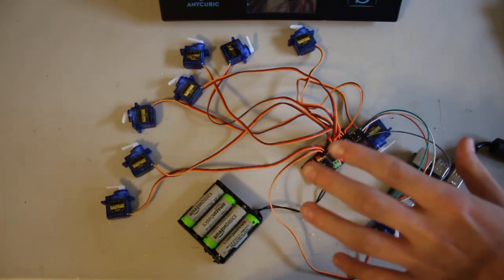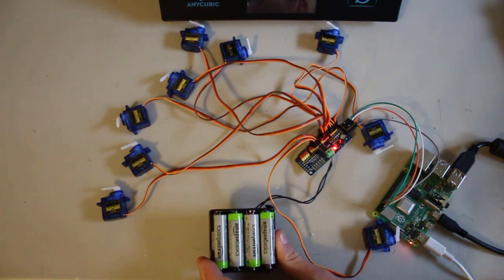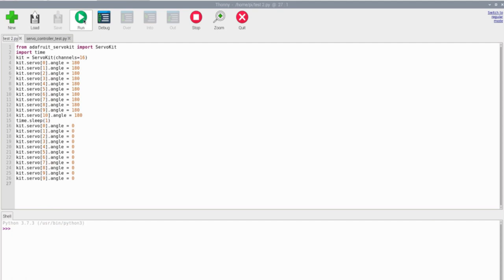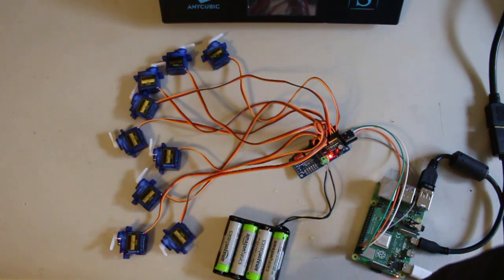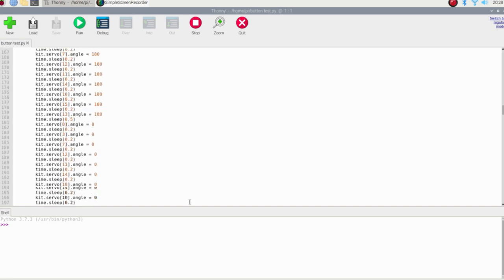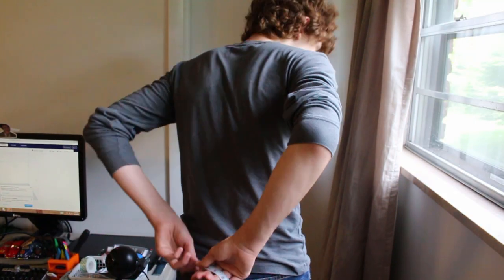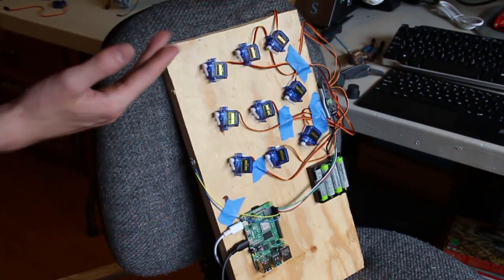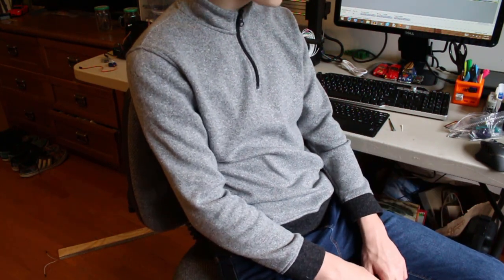I Built a Back-Scratching Robot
In today's video, I go through the journey of programming, assembling, and testing my homemade back-scratching robot!
Below are the names and links to all the materials I used for this project.

Servo Controller

Battery Pack

Raspberry Pi 4